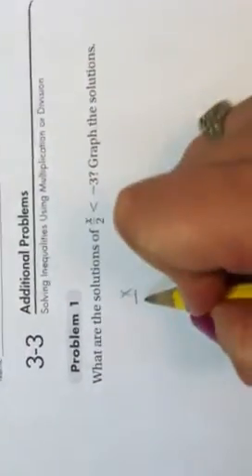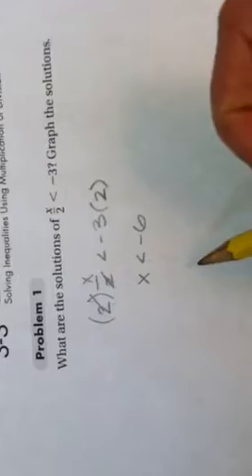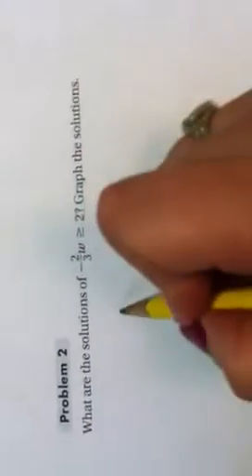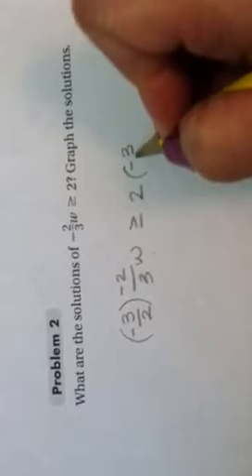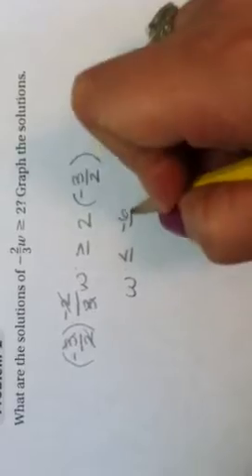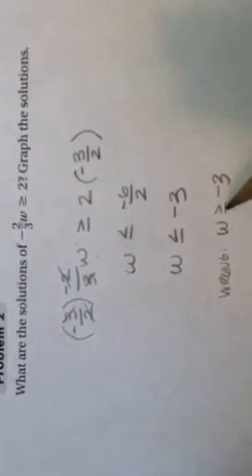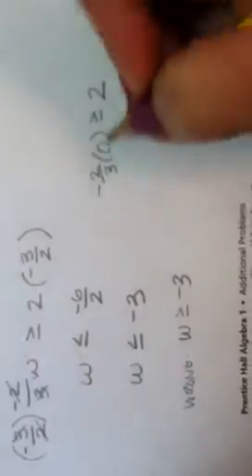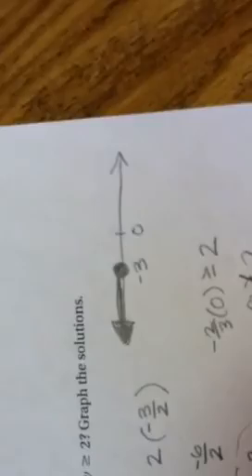13 Oct 2011 Algebra 1 3.3(1)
How to solve an inequality with multiplication and division.